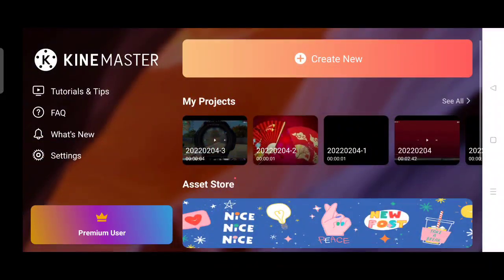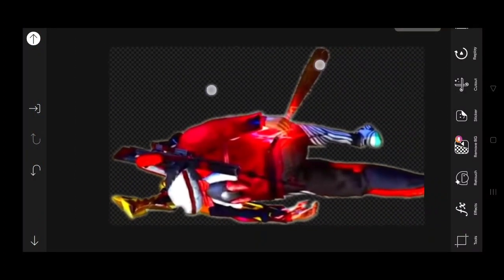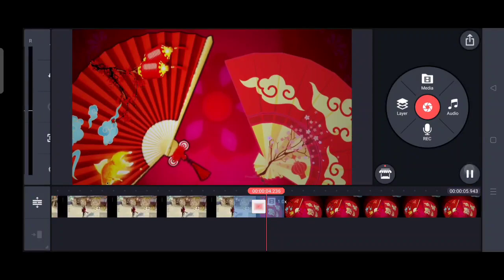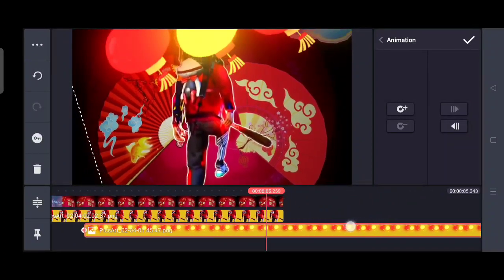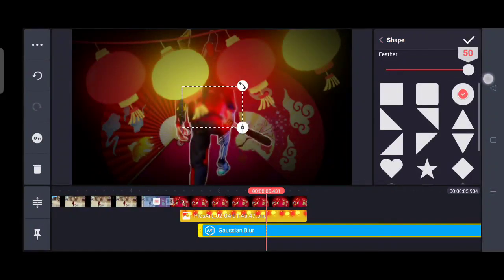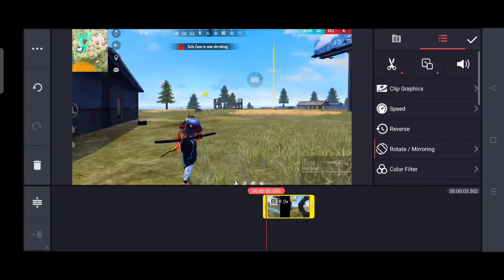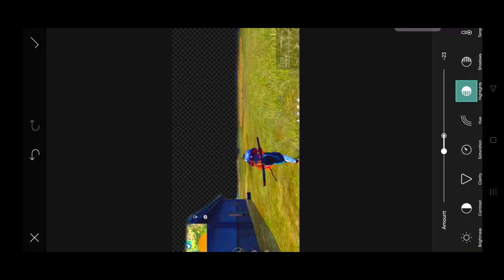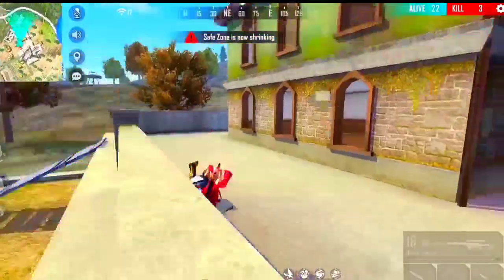How To Edit Like Ruok FF | How To Edit Like Ruok FF New Montage In Kinemaster | Wizard 99 😍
Topic :- How to edit like ruok ff | p to edit like ruok ff in kinemaster
OUR CHANNEL AND BELL ICON ALL***
PRESS🔔🔔🔔🔔PLEASE🙏🔔🙏
After Watching Full video then Download Please🙏😭😭
Pack In Drive🔑🔑:-

This are main pack #⃣
This pack is lock with password⏸
Password is in the video⏺
For any problem Msg me on Instagram

📖Topic Covers🤔
 Wizard 99
2) ruok ff editing
3) edit like ruok ff
4) how to edit like ruok ff in kinemaster
5) ruok ff editing pack
6) character glow effect
7) how to make thumbnail like ruok ff
8) how to edit like ruok
9) how to edit video like ruok ff
10) how to edit free fire video
11) how to do editing like ruok ff
12) ff video editing
13) ruok ff effect download
14) how to edit videos like ruok ff
15) how to make moving character glow effect like ruok ff
16) how to make ruok ff effect
17) ruok ff editing app
18) ruok effect pack
19) editing like ruok ff
20) how to make character glow effect in kinemaster
21) moving character glow effect
22) how to edit like ruok ff in tamil
23) ruok ff pack
24) free fire video editing
25) running character glow effect
26) ruok ff pack download
27) how to edit ruok ff
28) how to edit ff video
29) free fire editing video
30) how to add glow effect in kinemaster
31 )character glow effect download
32) character glow effect free fire
33) ruok ff editing pack download
34) how to make intro like ruok ff
35) kinemaster free fire editing
36) How To Edit Like Flame R Dragon Effect